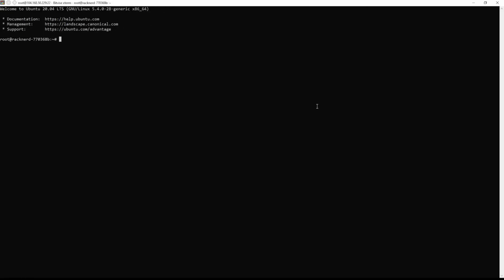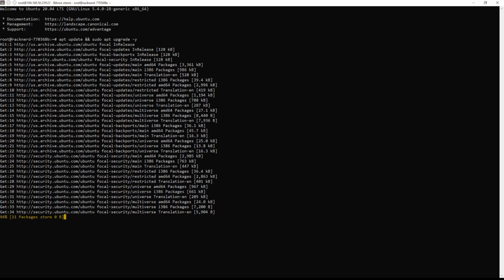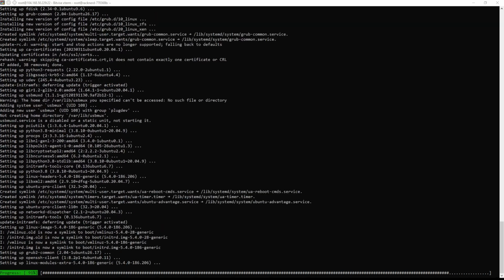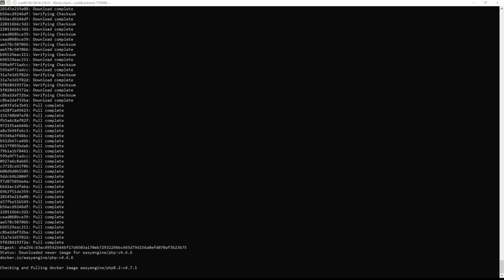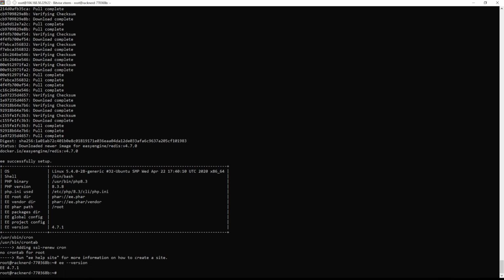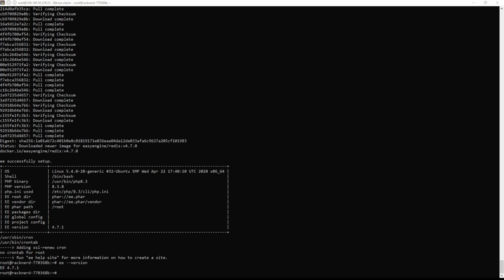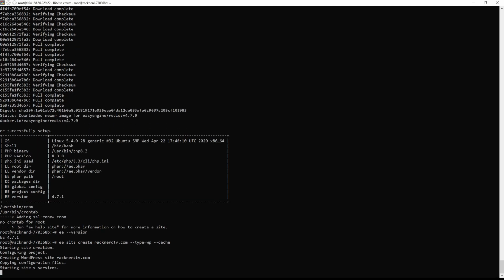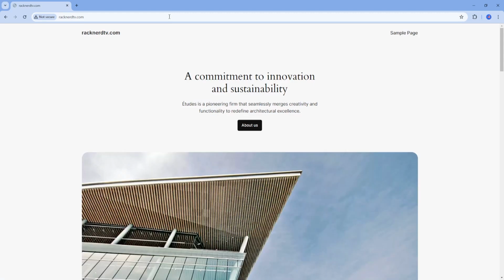How to Install WordPress with EasyEngine on Ubuntu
Welcome to our video on How to Install WordPress with EasyEngine on Ubuntu.

Learn how to install WordPress effortlessly using EasyEngine on Ubuntu in this straightforward, step-by-step tutorial. EasyEngine simplifies the process of setting up WordPress with its powerful command-line interface, allowing you to get your website up and running quickly. We'll guide you through the entire installation process, from preparing your Ubuntu server to deploying WordPress.

Perfect for beginners and seasoned developers alike, this tutorial focuses solely on the installation process, ensuring you have a functional WordPress site in no time. Follow along and discover how EasyEngine can streamline your WordPress setup on Ubuntu.

⏳ Timestamps:
00:00 Intro
00:23 Overview
02:04 Tutorial
04:36 Outro

### LINUX COMMANDS ###

wget -qO ee && bash ee
ee --version
ee site create domain.com --type=wp --cache

Moving forward...

☐ Liked?
☐ Shared?